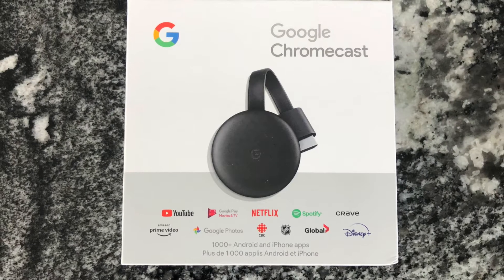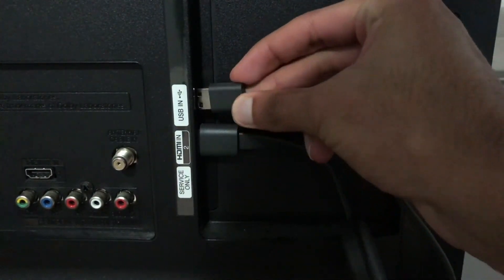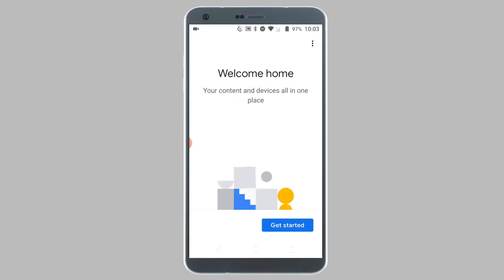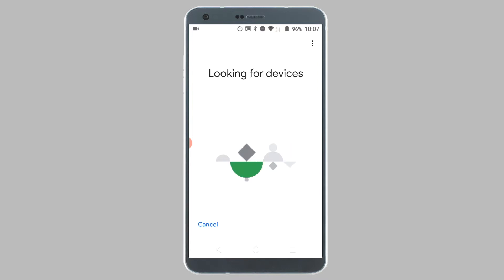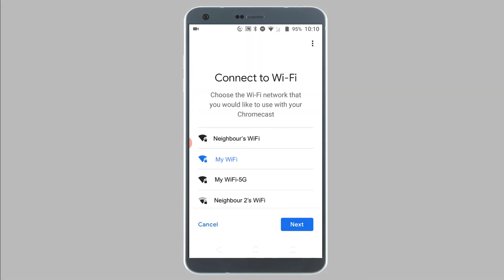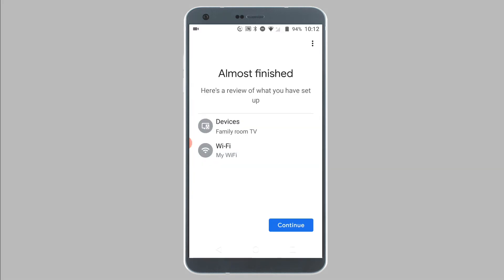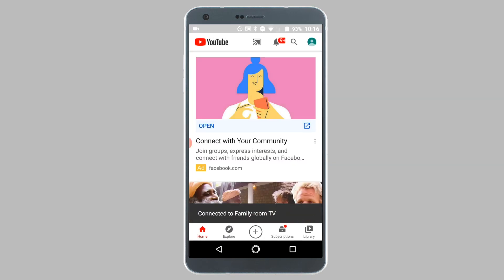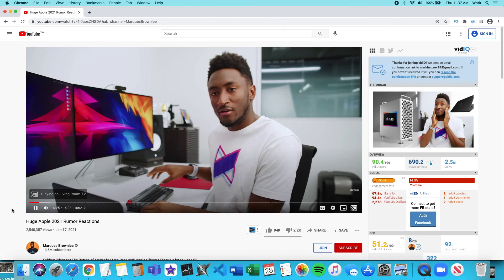How to Setup Google Chromecast (2022 Update)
In this video I will show you how to setup Google Chromecast in just 5 minutes.

After you have setup Chromecast you can start casting YouTube, Netflix, Prime Video, Hulu, your computer screen and much more onto the big screen of your TV.

Once the setup process is compete you can follow a quick tutorial to learn how to use Chromecast.

Here are some more videos you might be interested in:

► How to Mirror Android Screen to Chromecast

► How to Screen Mirror iPhone to Chromecast